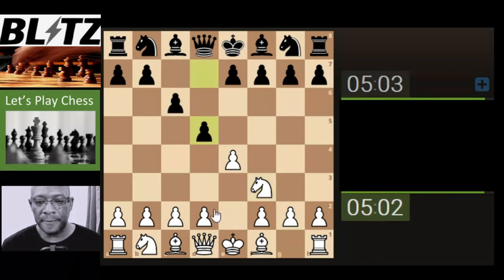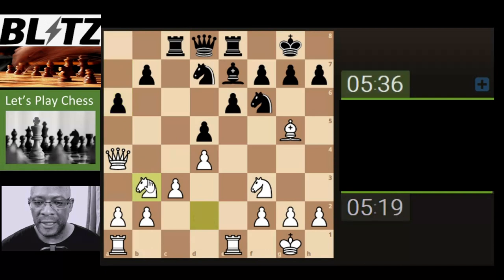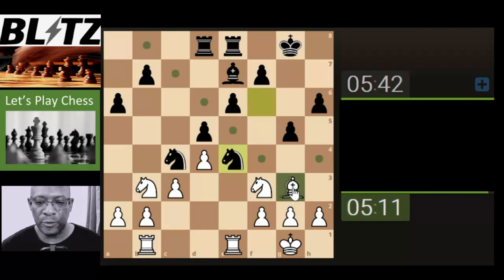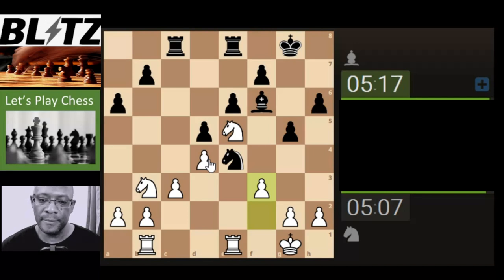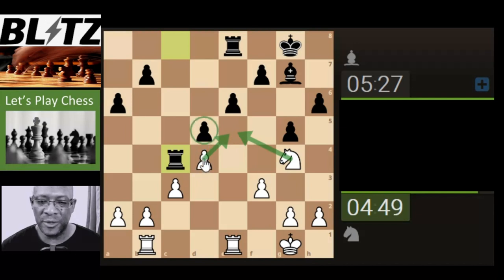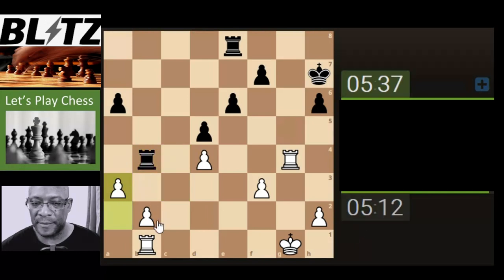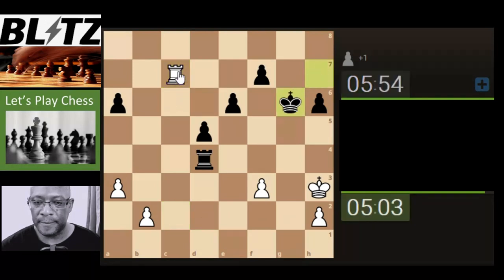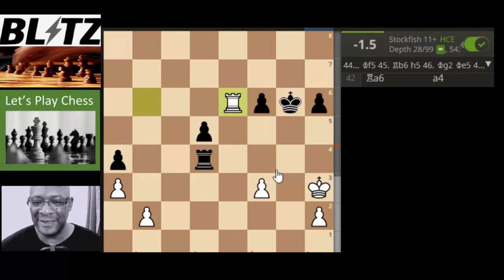Fear of Playing an End Game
Fear of entertaining an End Game could mean you miss out on a golden opportunity